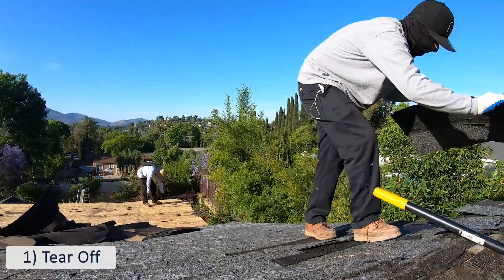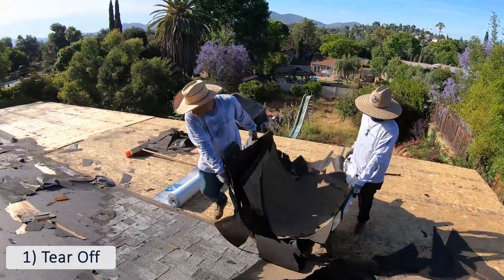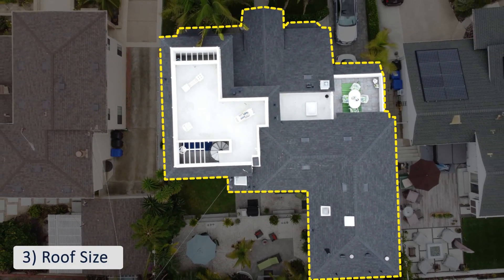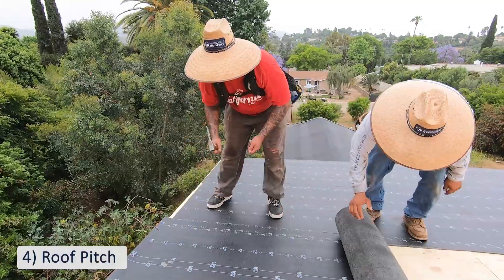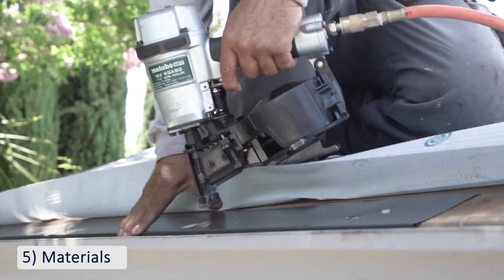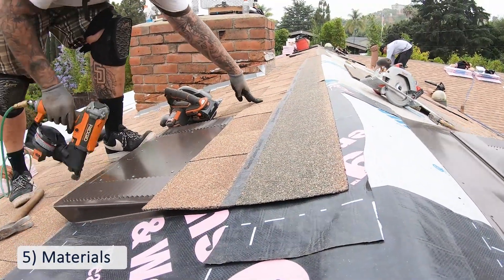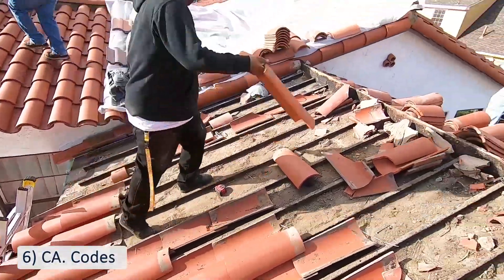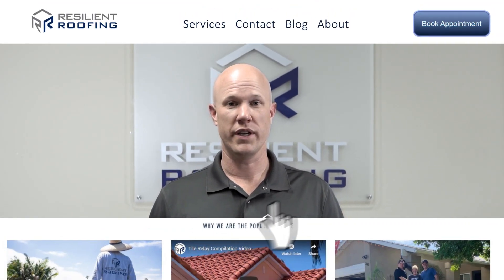How much does a new roof cost